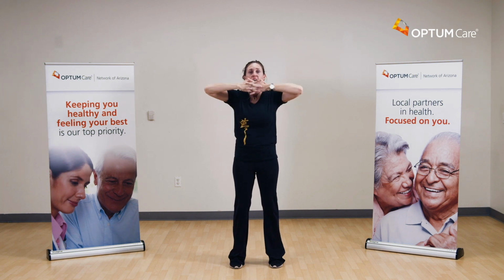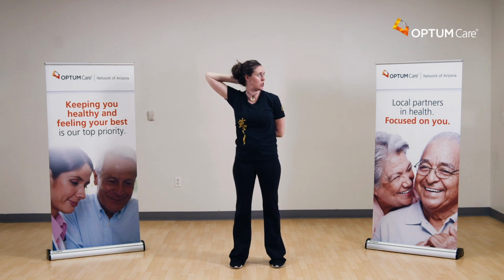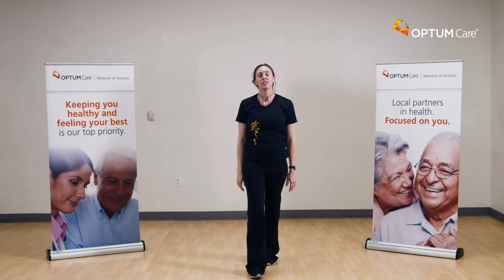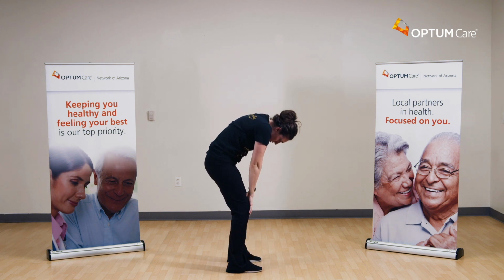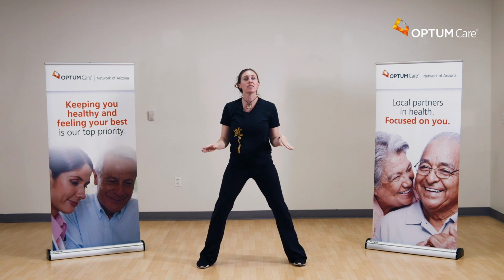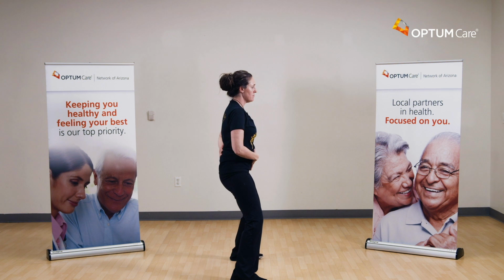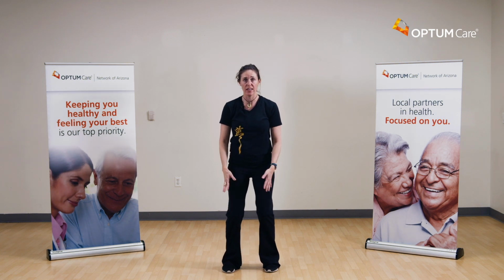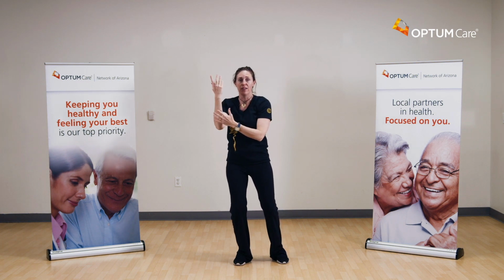Tai Chi with Colleen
Tai Chi is a Chinese martial art. This class consists of slow, gentle, flowing movements aimed at reducing stress.